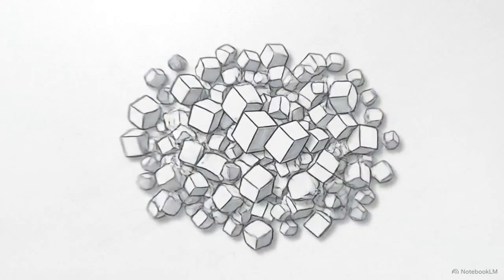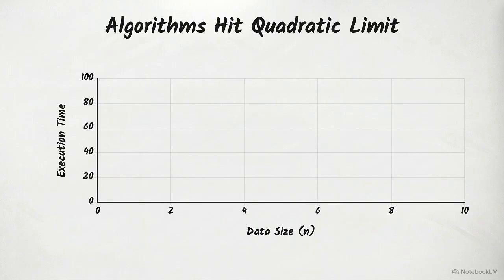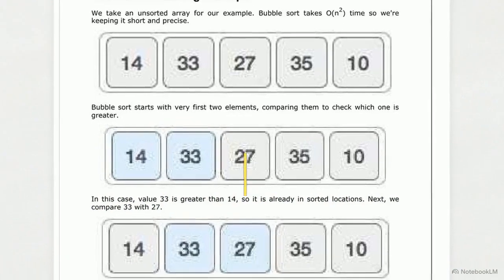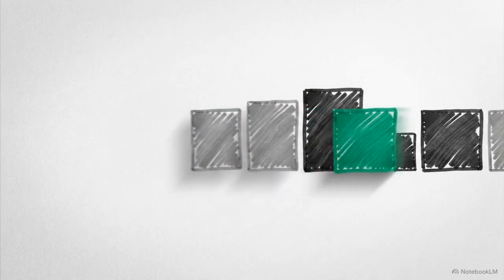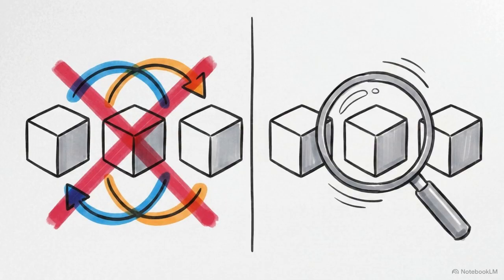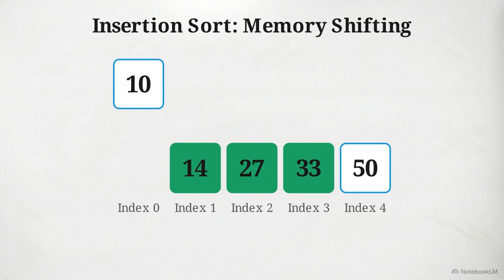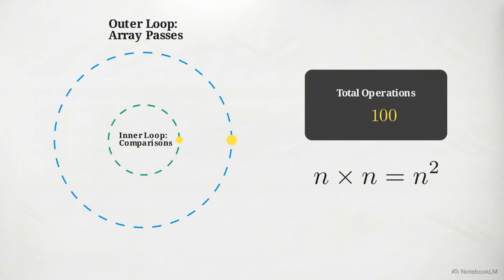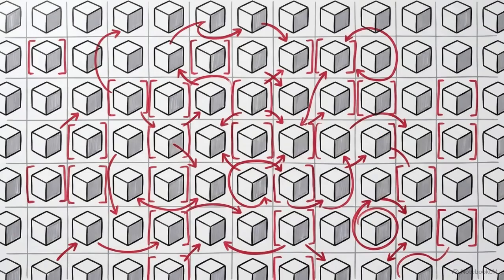Bubble and Insertion sort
These video provide a comprehensive technical overview of Bubble Sort and Insertion Sort, two fundamental computer science algorithms used for organizing data. The text explains that Bubble Sort functions by repeatedly comparing and swapping adjacent elements until the largest values migrate to the end of the list. In contrast, Insertion Sort builds a sorted sub-list by taking one unsorted item at a time and placing it into its correct relative position. Both methods are noted for having an $O(n^2)$ time complexity, which makes them inefficient for processing large amounts of information. To assist learners, the sources include step-by-step visual diagrams, logical pseudocode, and functional C programming language implementations. Detailed logs of array iterations further demonstrate how these algorithms manipulate memory to achieve a final ordered sequence.